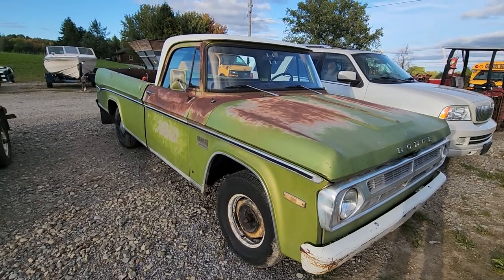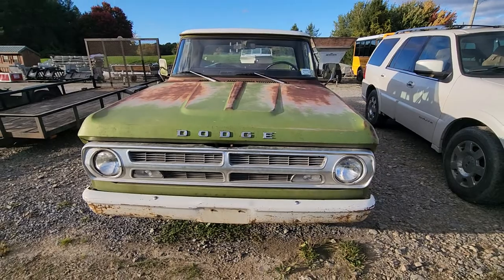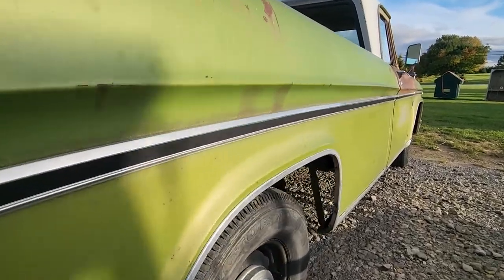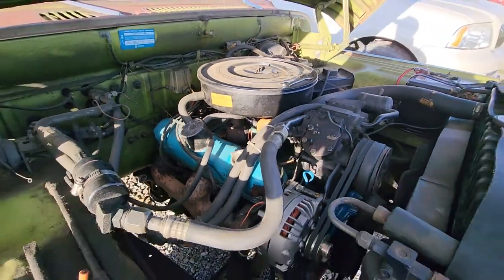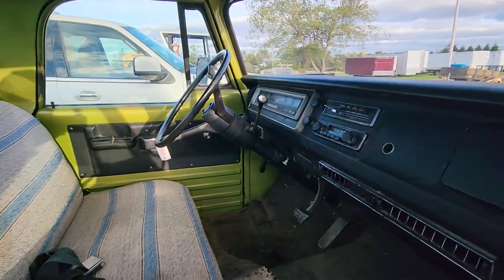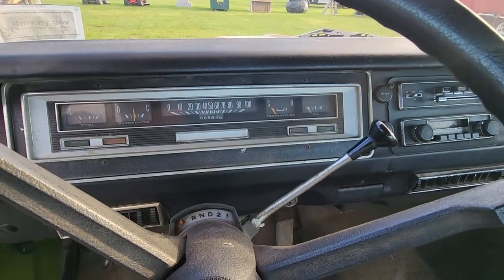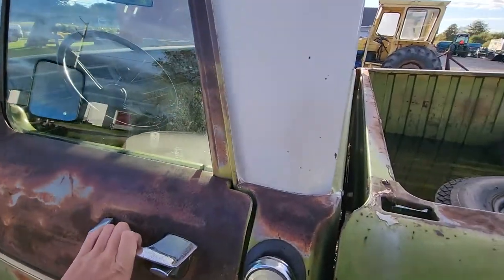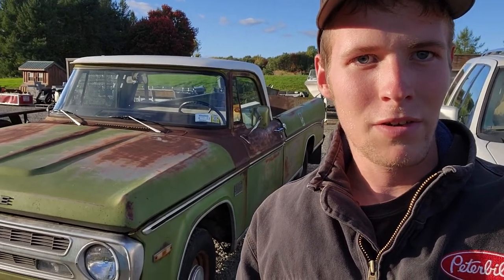1971 Dodge D200 Sweptline pickup truck (In depth walk around, Part 1)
In this installment I showcase this 1971 Dodge D200 Sweptline truck. This truck is powered by the popular 318 cid V8 engine, the truck has some interesting features like factory air conditioning and trim. This is a true farm truck! They don't make them like this anymore!!!